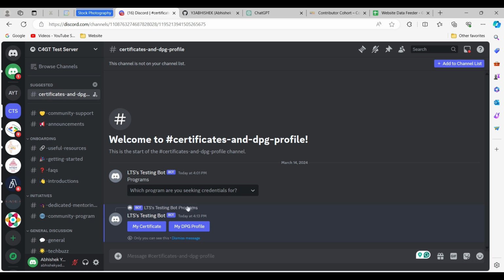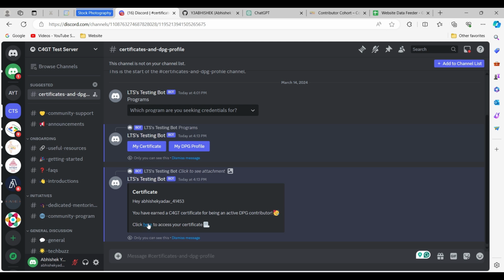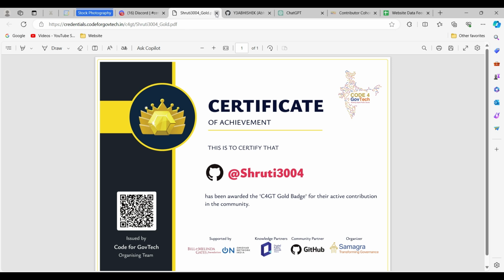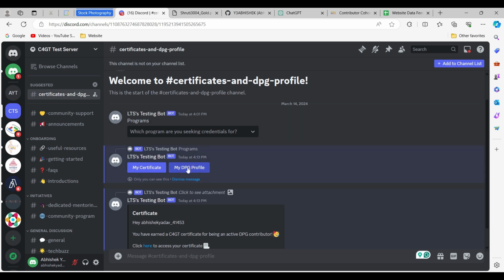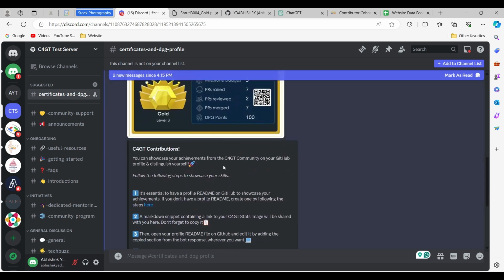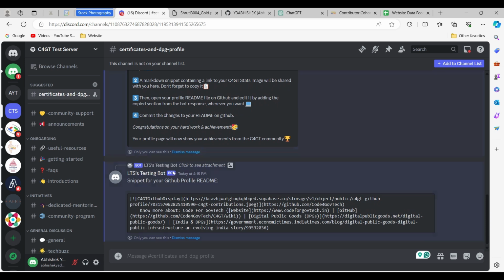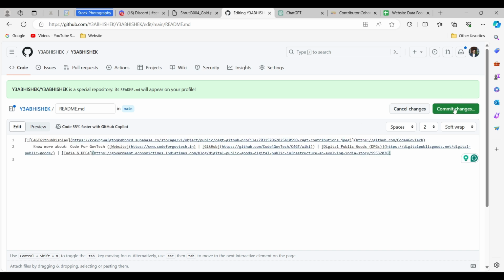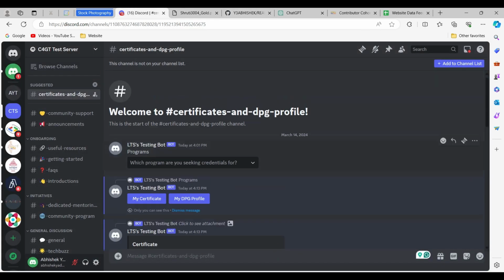How to download your Certificates & DPG Profile on C4GT?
To learn more about the DPG points system levels and check out the leaderboard, click on this